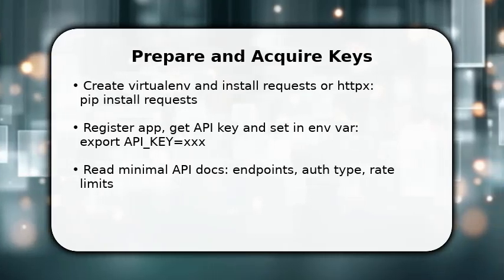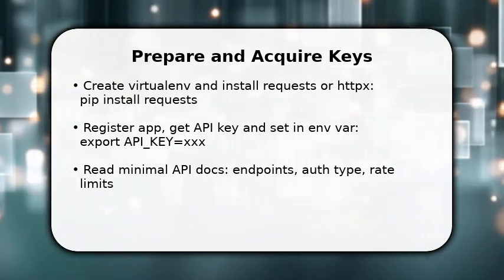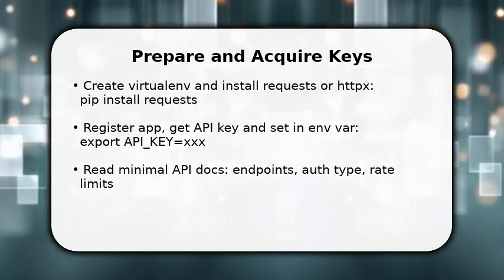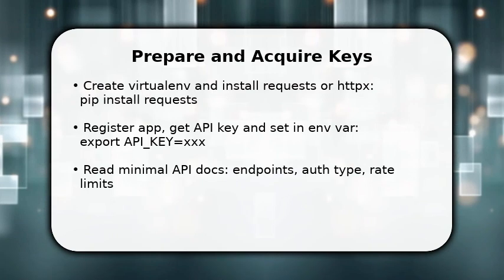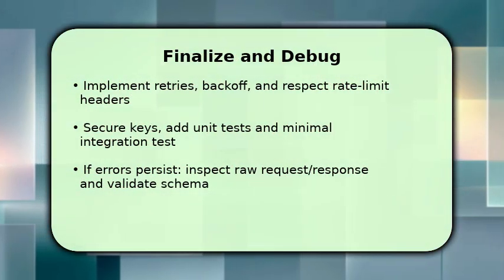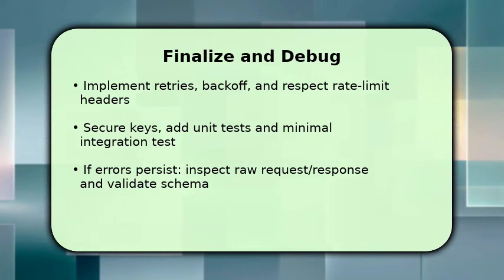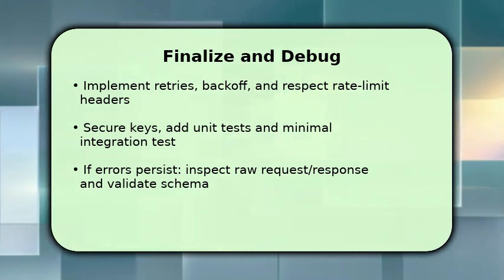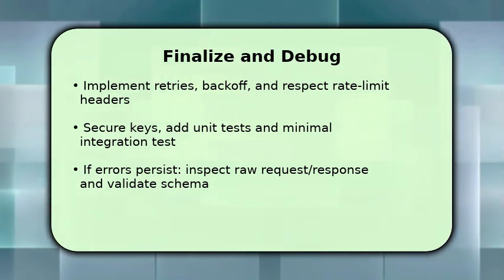How to Use Api on Python - Step by Step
Dive into the world of Python APIs as we guide you through a step-bythy process. Learn how to authenticate, make requests, and handle responses effectively with our comprehensive tutorial on using an API in Python.

Python, API usage, authenticating, making HTTP requests, handling JSON data,